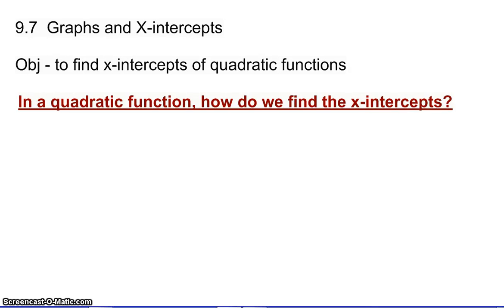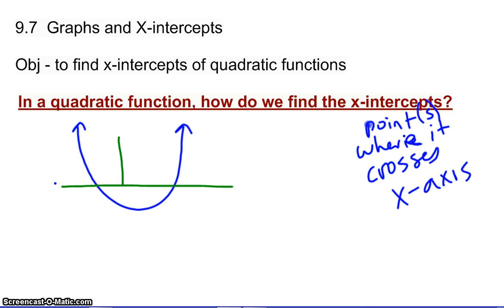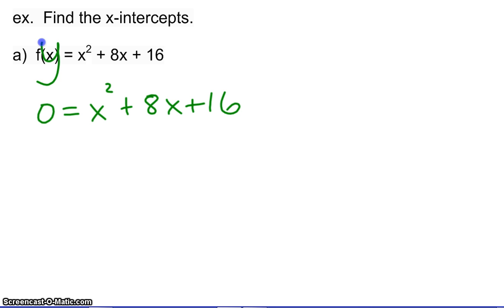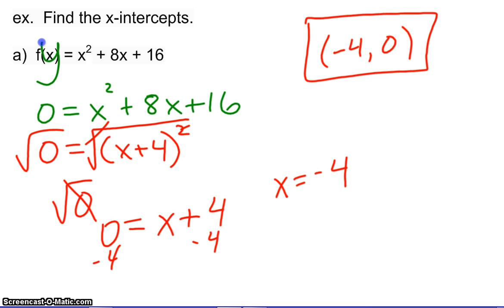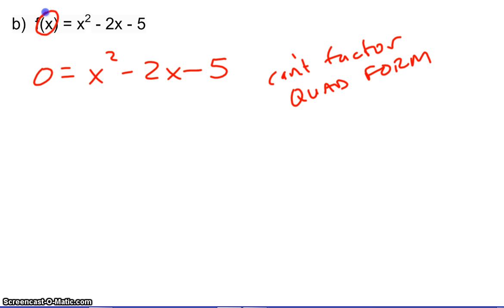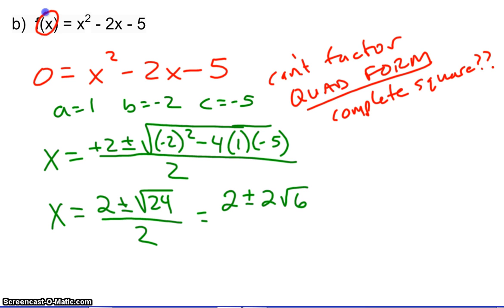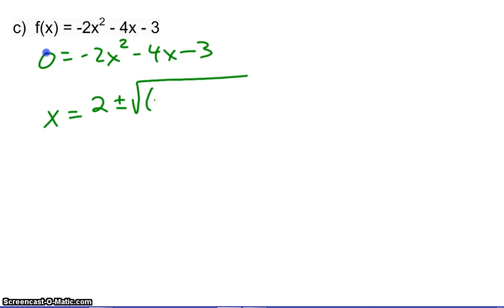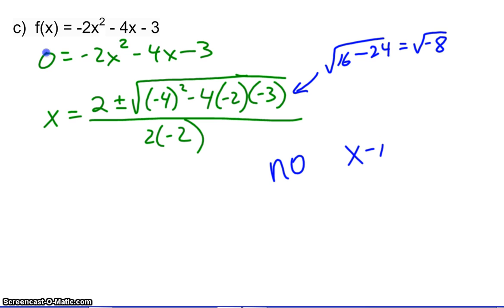9.7 - Graphs and X-Intercepts